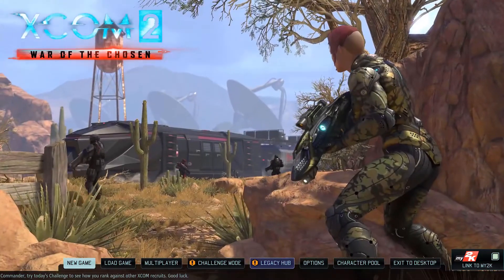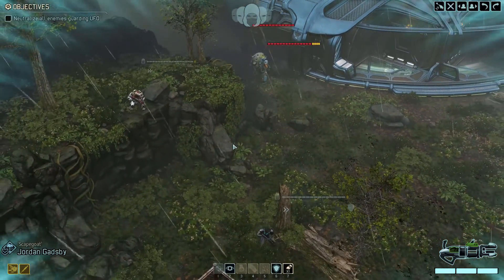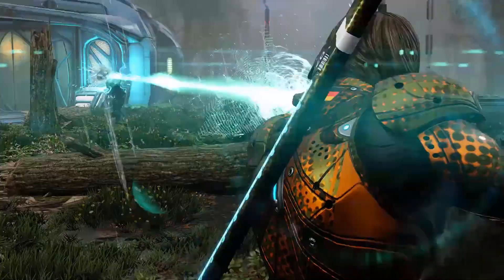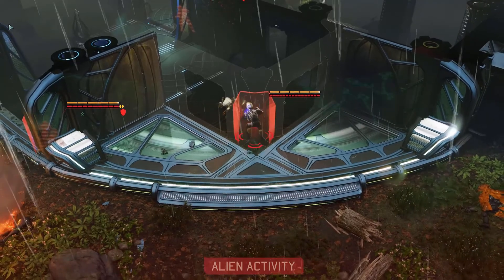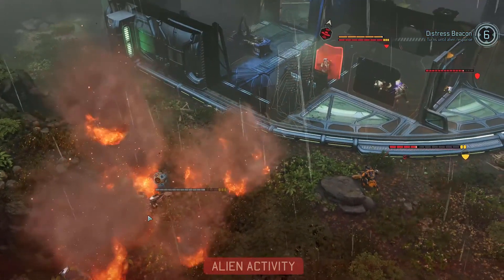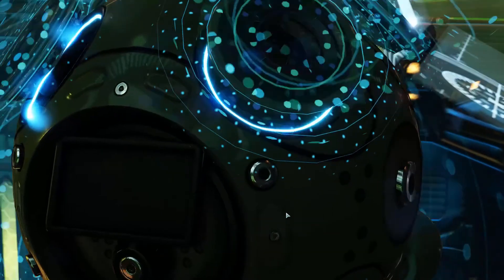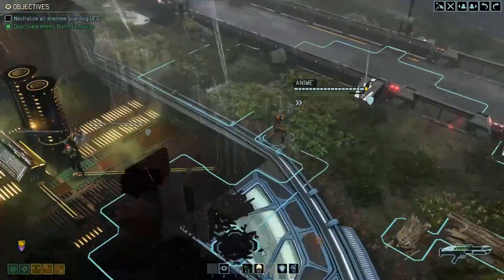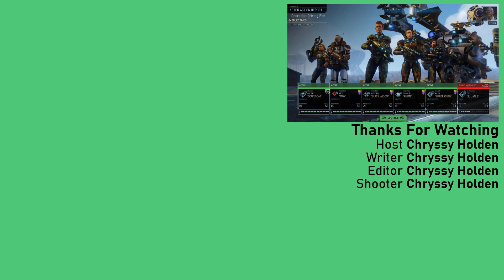XCOM 2 WOTC Spaceship Hijackers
After nabbing the Gate at the Codex co-ordinates its time for XCOM to hijack a recently downed UFO for supplies!